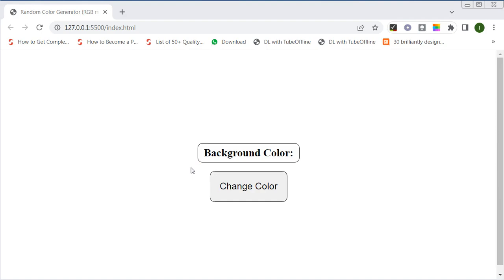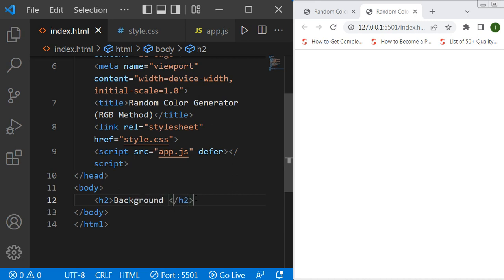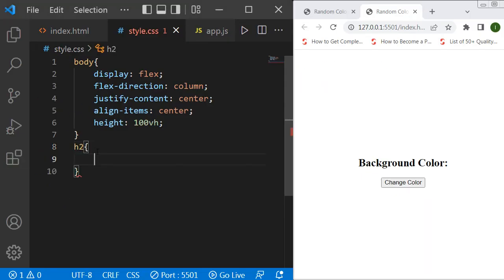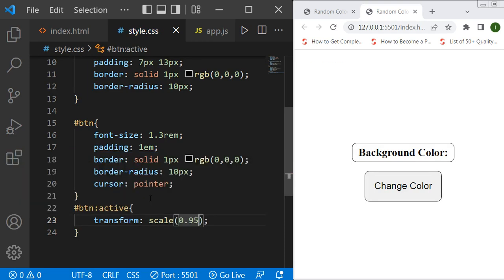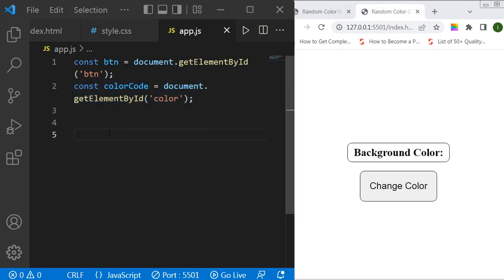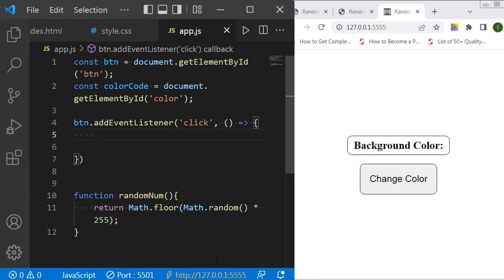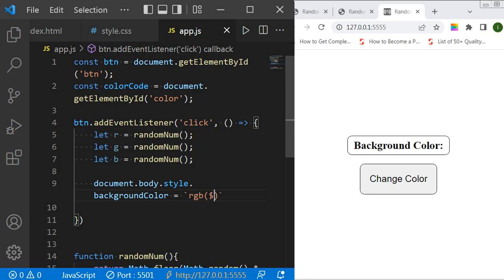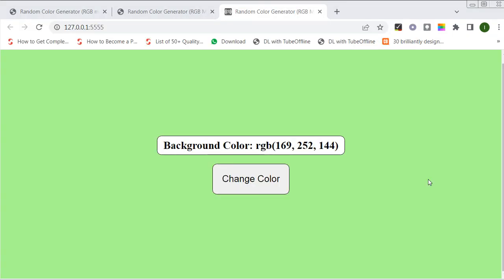Random Color Generator Using HTML CSS & JavaScript | Tutorials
Hey developers, in this tutorial, we are making a random color generator using HTML, CSS and JavaScript. There are two types namely; RGB method and the HEX method. Click the link below for the HEX method.